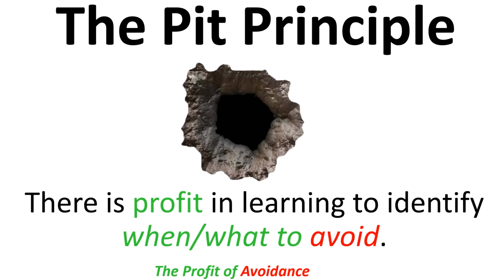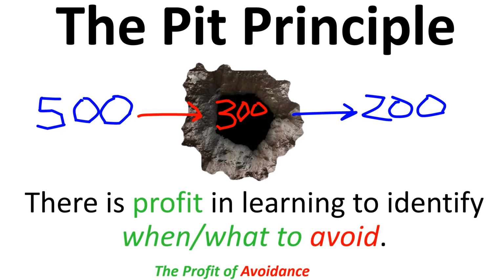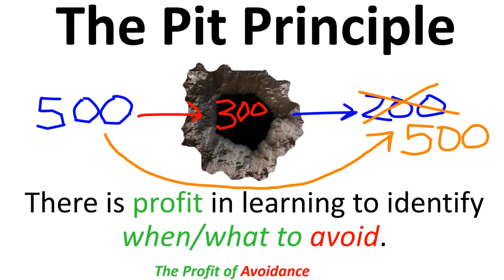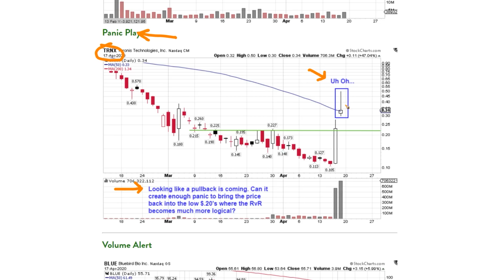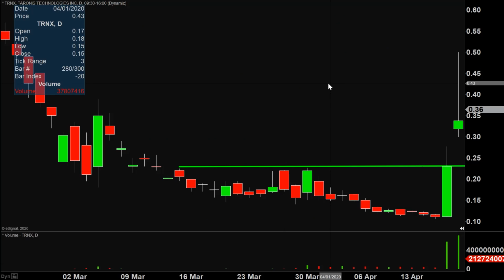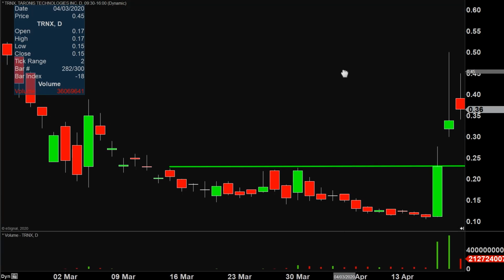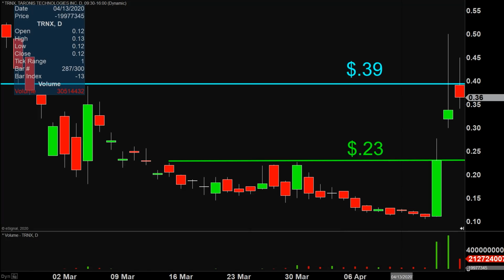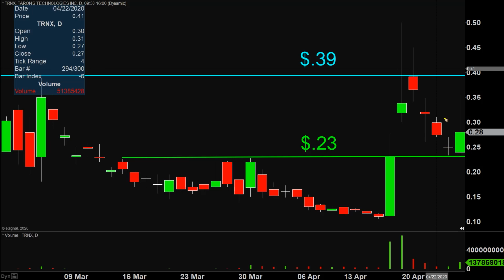Losing 50% vs. Making 50%: The 1 Skill to Make the Difference (Stock Market 101)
The stock market is a crazy place. In this situation, on the exact same stock, one group of traders would have lost 50%, the other group would have made 50%. What is the difference between these two groups? A single skill that can make all the difference. Whether you are a beginner and just getting started in the stock market or a trader with lots of experience, the skill that I show you in the video is something you must learn if you want to be successful and make consistent money. It can be very easy to get caught up in excitement and emotions of the market and making money; however, in many situations this type of environment will lead you right into a pit. Here's what I mean...

The Forgotten Strategy to Make Money Day Trading Stocks - See it